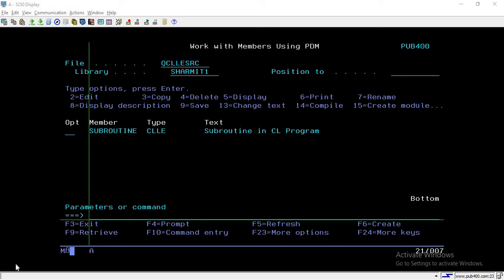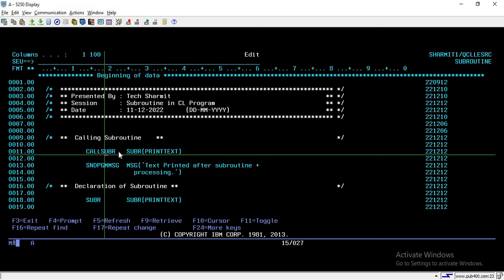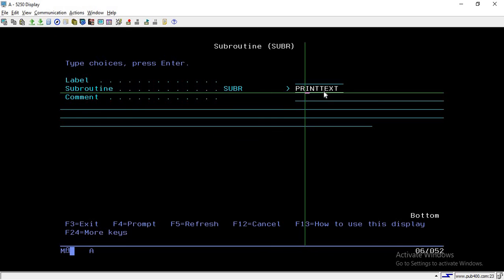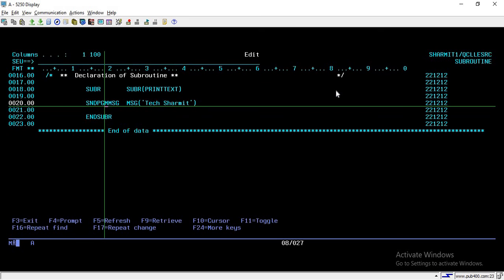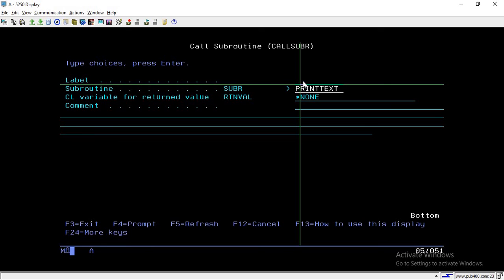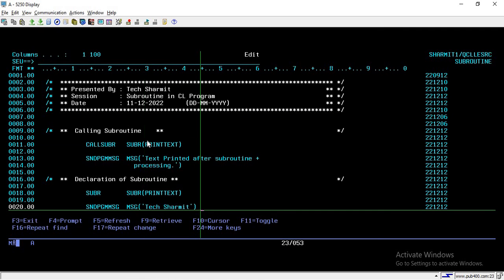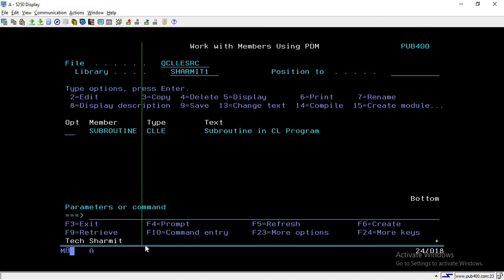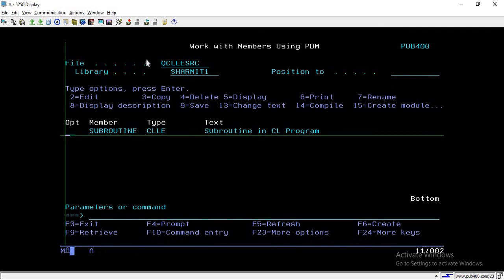subroutine in cl program | SUBR | ENDSUBR | CALLSUBR | SUBR command and subroutines in a CL program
1. How to use subroutine in cl program in English.
2. Use of SUBR, ENDSUBR, CALLSUBR in English.